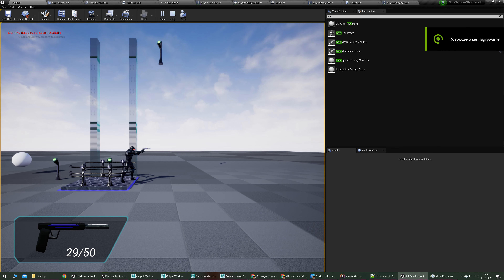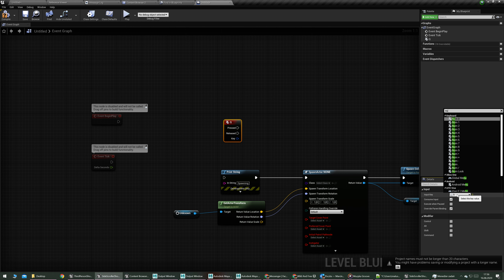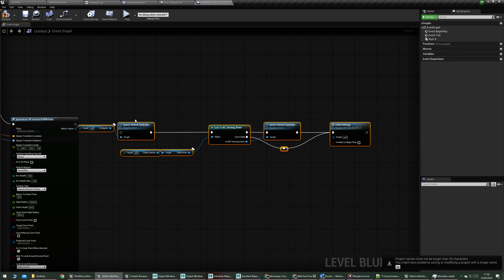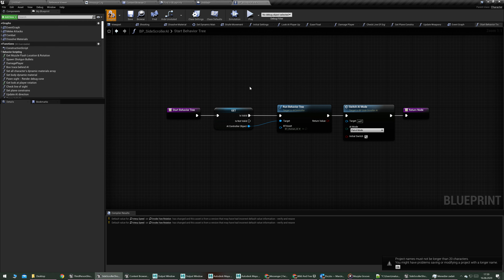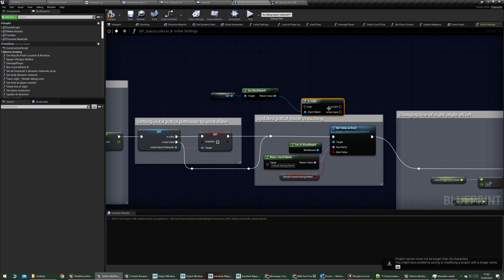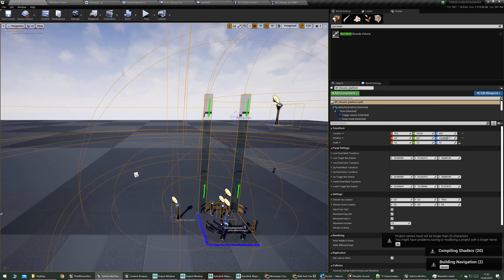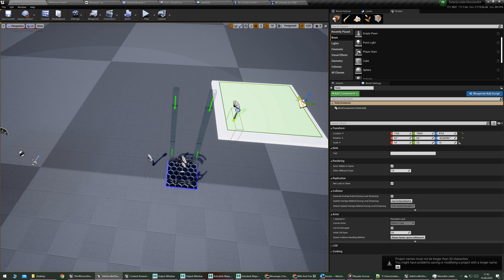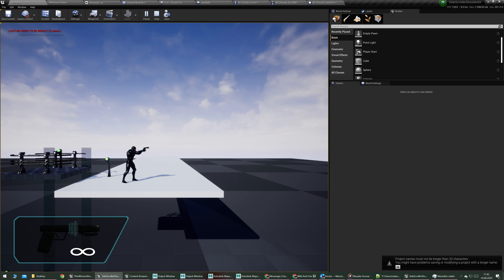Side Scroller Shooter Kit - spawning AI on runtime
Basic walkthrough how to spawn AI on runtime in Side Scroller Shooter Kit